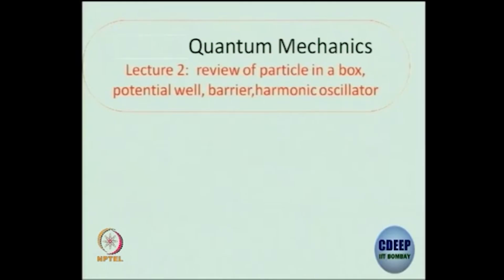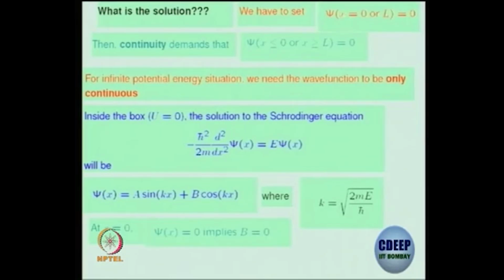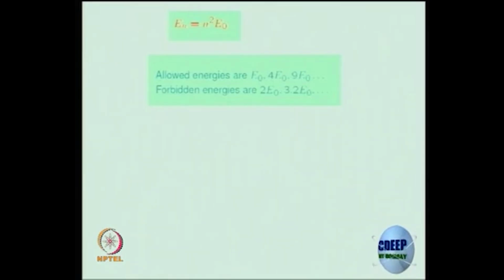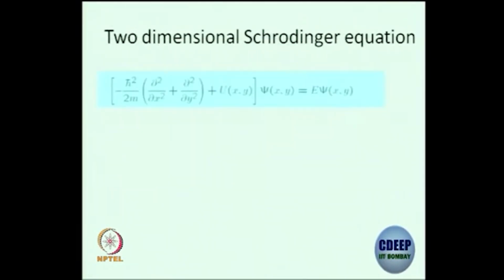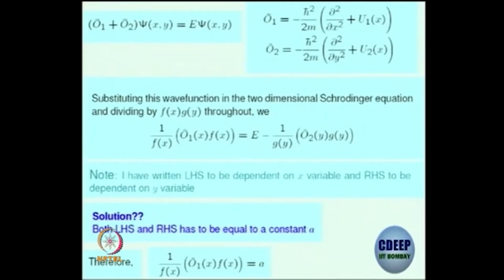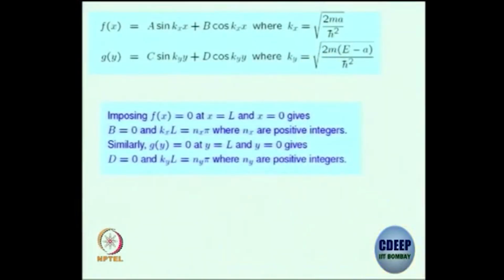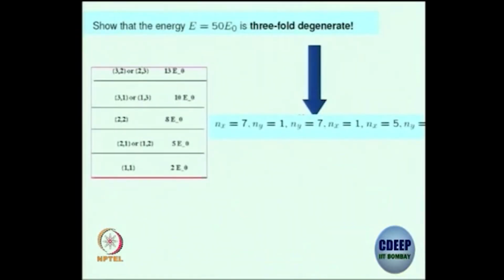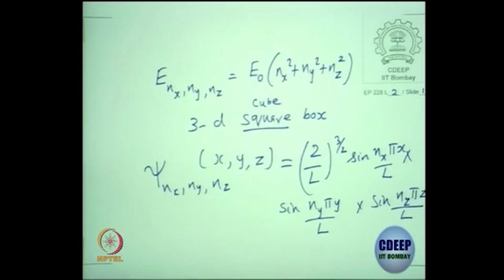Review of Particle in Box, Potential Well, Barrier, Harmonic Oscillator-I